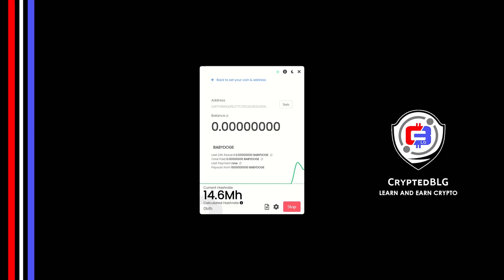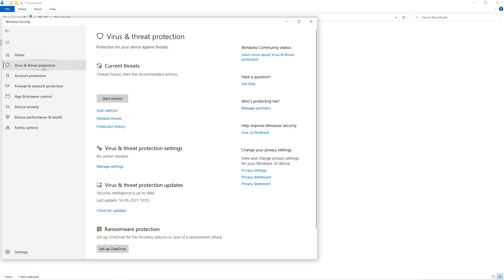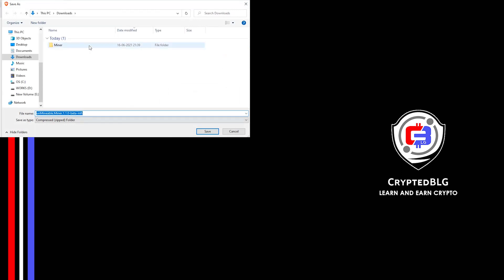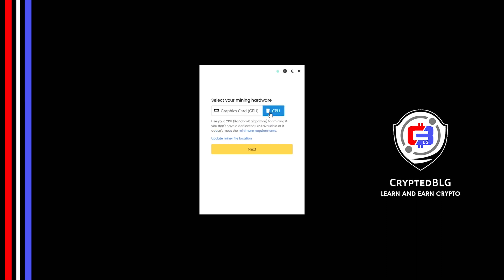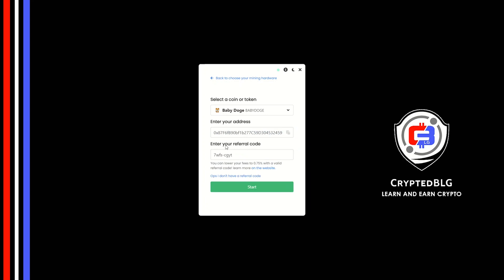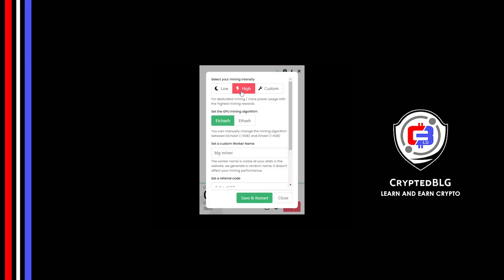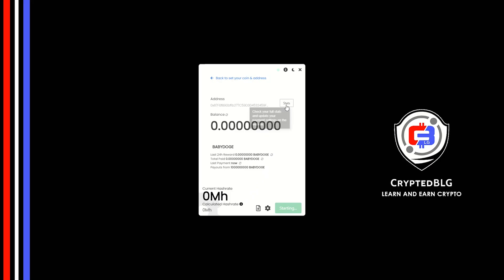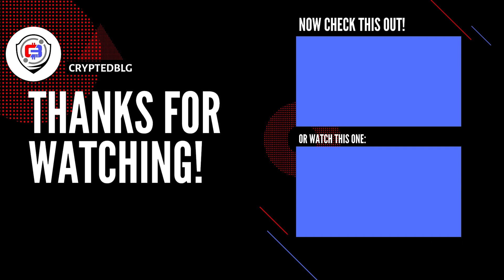How To Mine Baby Doge Coin - Easily Mine Baby Doge On Any Computer or Laptop | BabyDoge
This video shows you how to easily mine BabyDoge on any computer or laptop (Windows) using the Mining software (which is free, minus the 1% fee of mining profits, which can be reduced to 0.75% by using the referral code given below).
By following the steps, you can start BabyDoge within 3 minutes.

Don't have a BabyDoge Crypto Wallet?
Create a wallet on one of these!

BTC - 3Nr4qwBvsvpyEjQuVgn7JKZGyAGsARN6kg
ETH - 0x7e3666BEf51156CFEd74179a5131eb28a8742696
MATIC - 0x545fb44bb6ef63933fbe9c9f9c1214db7b97a5d7
ZEC - t1ctRUzNmdBABope5xKZYkGoPHTpxPdnGr5
0x - 0x4ad7C57dAacadA07529C37D27Ce3C7e6c41D1B1A
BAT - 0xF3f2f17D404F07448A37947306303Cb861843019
DOGE - DHcQ5RRGSKR8AVHUqxQ8JQKtbjnyYb96DQ

Timestamps
0:00 Intro
0:19 Create New Folder
0:27 Windows Security Settings
0:52 Download Miner
1:05 Extract Miner
1:17 Select Mining Hardware
1:37 Select Coin & Enter Your Wallet Address
1:54 Referral code
2:05 You're Mining BabyDoge!
2:12 Settings
2:19 Mining Intensity
2:22 Mining Algorithm
2:36 Other Settings
2:52 Web Dashboard
3:05 Outro

Tags & Hashtags
how to mine BabyDoge 2022, how to mine BabyDoge in 3 minutes, this beginner friendly mining tutorial, the best way to mine BabyDoge for beginners, easily mine BabyDoge on any computer, mine BabyDoge on windows, mine BabyDoge at home, easy way to earn passive income, how to mine your first BabyDoge  , How to mine BabyDoge , BabyDoge cryptocurrency, how to mine BabyDoge